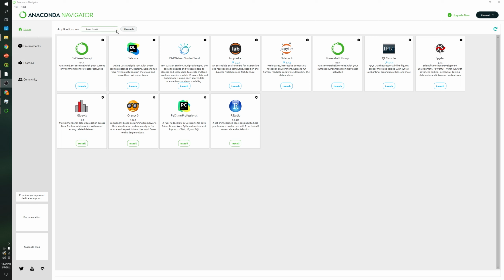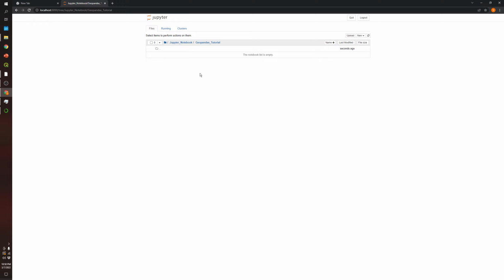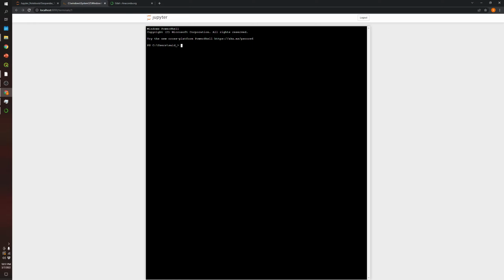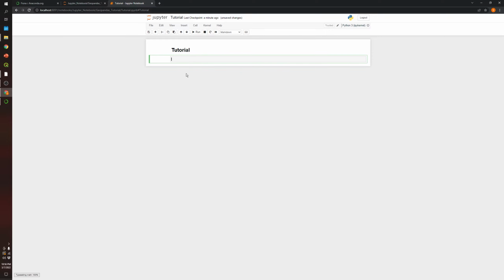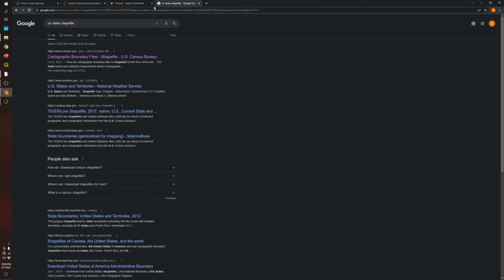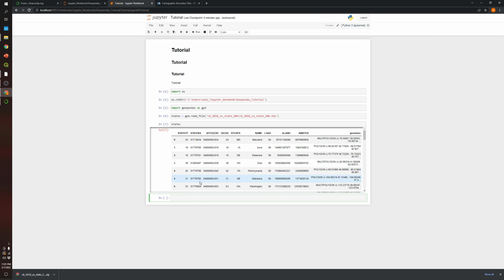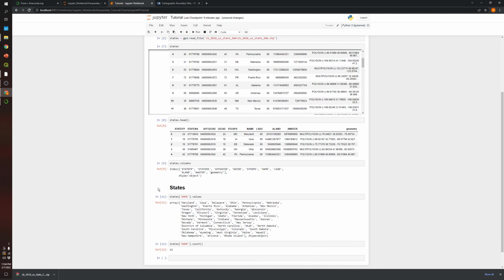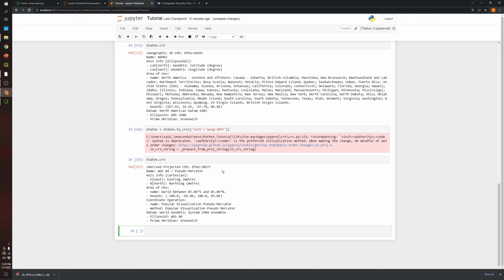Installing geopandas | Reading and plotting shapefile with it and matplotlib Part 1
This video explains how to install geopandas and how to read a shapefile by using it.

Also, it explains how to solve this error:

ImportError: the 'read_file' function requires the 'fiona' package, but it is not installed or does not import correctly.
Importing fiona resulted in: DLL load failed while importing ogrext: The specified module could not be found.

Chapters:
00:00 Introduction
01:00 Creating a new environment
01:48 Installing and launching Jupyter Notebook
03:50 Solving error running geopandas
06:53 Restarting the application
08:10 Creating Cell text
09:50 Locating the folder
11:30 Downloading US states shapefile
12:30 Reading the shapefile using geopandas
17:36 Looking at and changing the shapefile projection